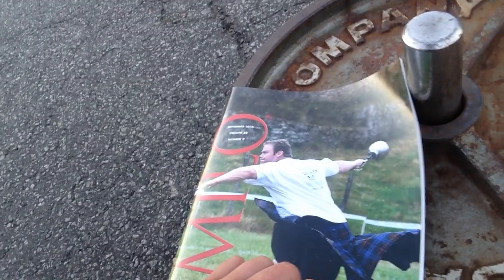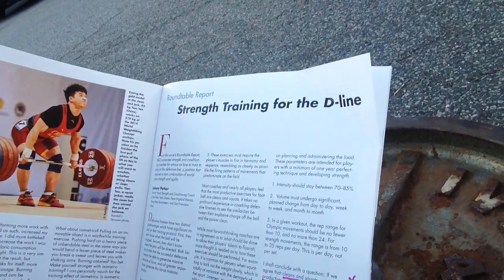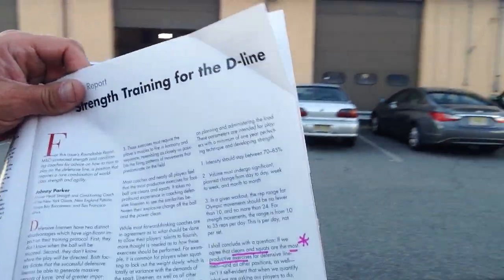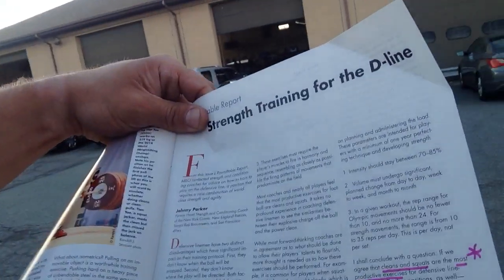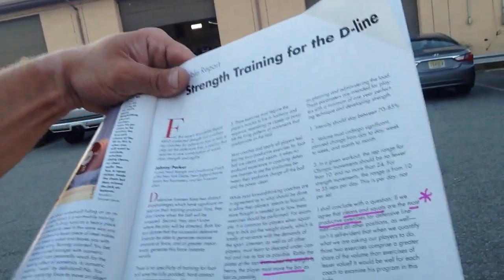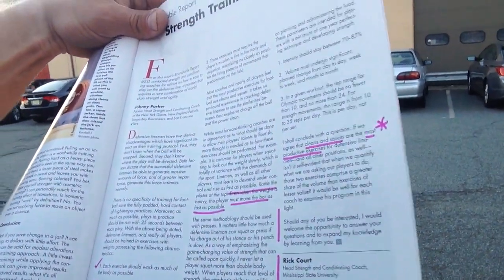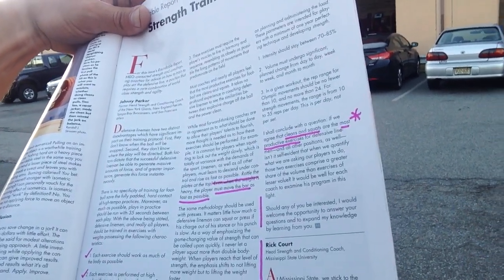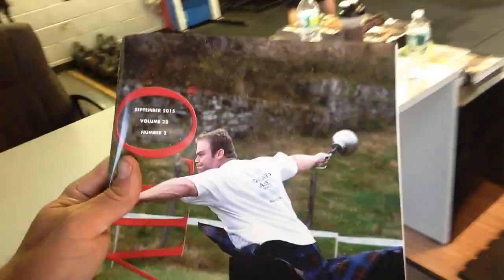Milo Football Strength Training w/ Zach Even - Esh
- BEST FREE STRENGTH TRAINING COURSES

- Gladiator STRONG 7 Days FREE

Get The FARM Bar - Zach & INTEK Strength Collab on a 2” Thick Barbell with Revolving Sleeves, Knurling and Cerakote Finish

More Details on The FARM BAR HERE -

- SSPC (Strength & Sports Performance Coach) CERTIFICATION with Business Bonus Seminar

- The Underground Strength Academy for Strength Athletes & ALL Coaches. Business & Training Seminar Bonuses.

ZACH’S BOOKS: 📚

AMAZON Books

IRON JOURNEYS BOOK

📖 The Encyclopedia of Underground Strength 2nd Edition is HERE 🔥

Strength Coach Certifications:
Business & Training Seminar Bonuses in BOTH Certifications.

STRENGTH & SPORTS PERFORMANCE COACH CERTIFICATION -

Manasquan Gym / Manasquan Strength & Conditioning

ADULT Fit at Manasquan Underground Strength Gym

- Catch up on ALL of The STRONG Life Podcast episodes

Official Underground Strength Gym Instagram -

Underground Strength Training for Wrestlers - Level 1

- National High School Strength Coaches Association

Russian Lion Power Course / ‘The Way to Live’ by George Hackenschmidt -